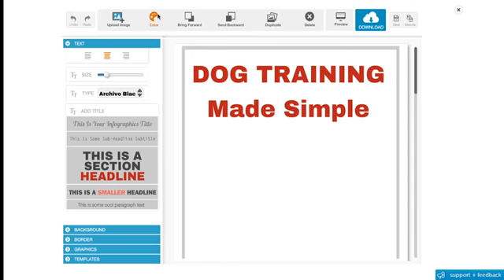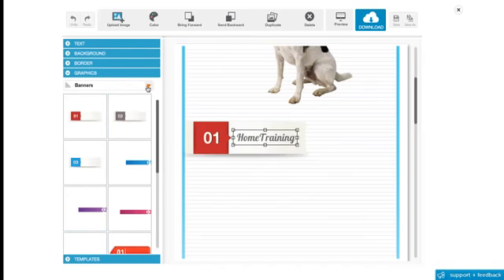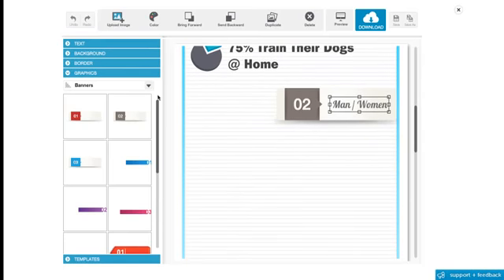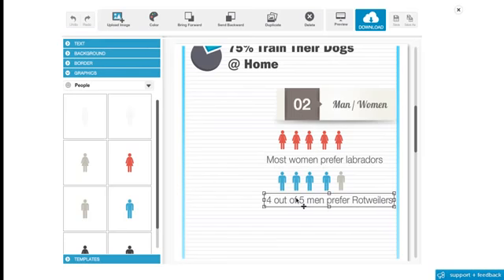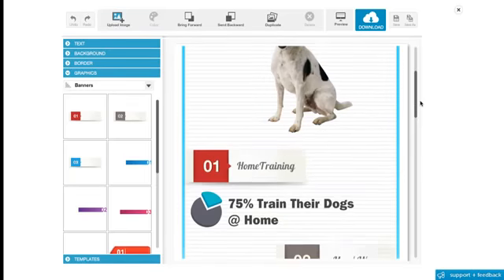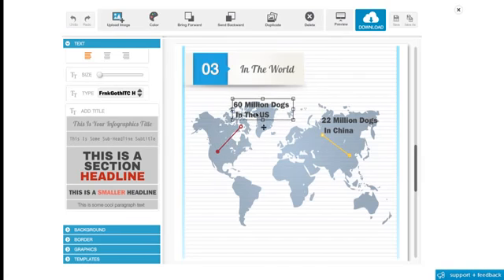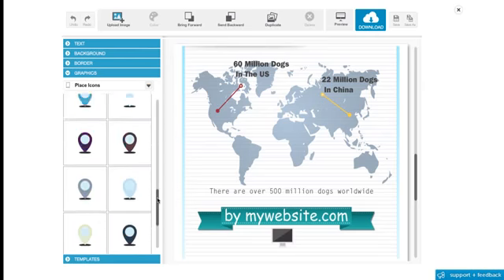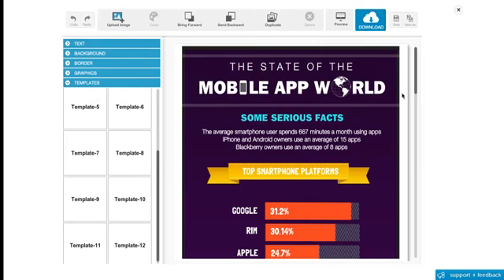▶ Instant Infographics Presence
Transform your marketing efforts through the power of visual content. In today's fast-paced environment, you must communicate your message in a concise and engaging way that sets it apart from the noise. Visual content—such as infographics and data visualization—can accomplish this.